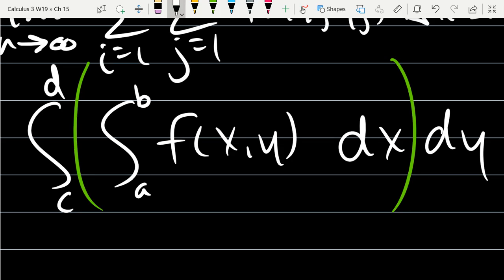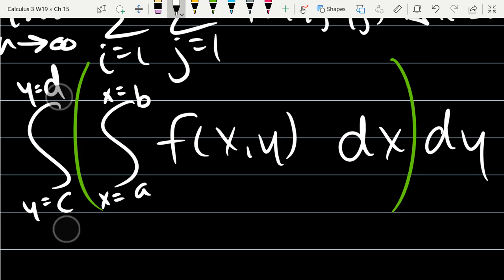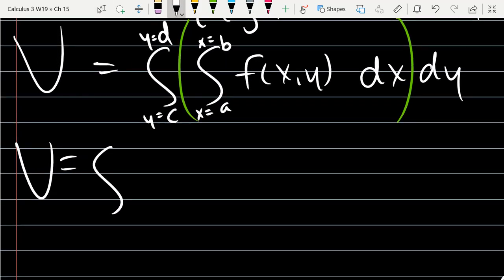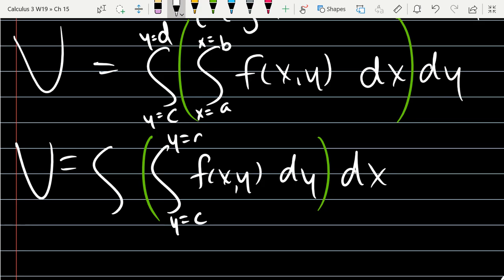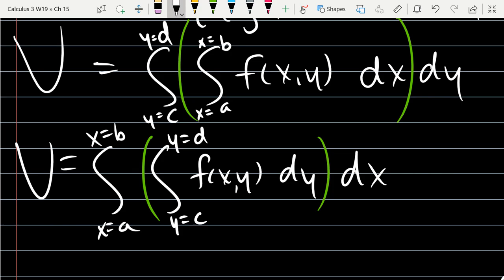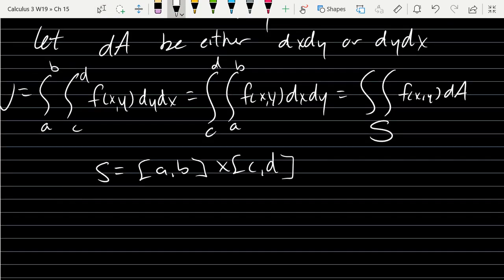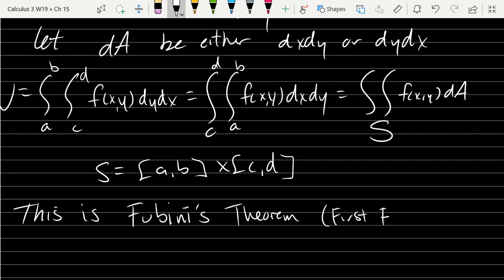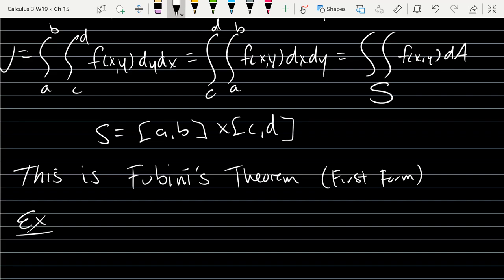Calculus 3 lecture 2019 03 01 s15.2 part2